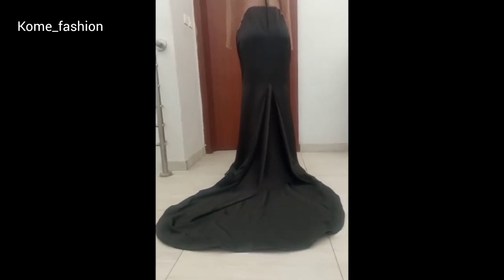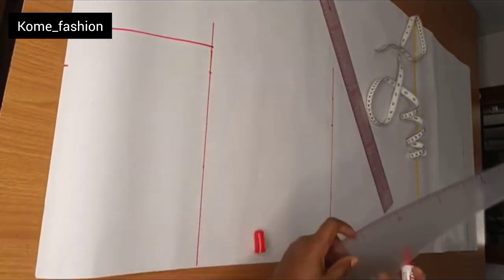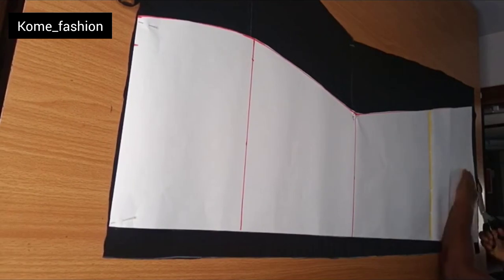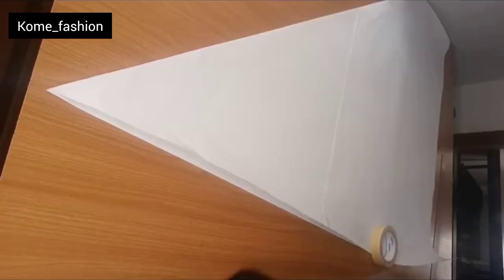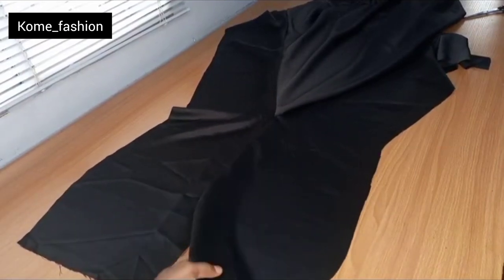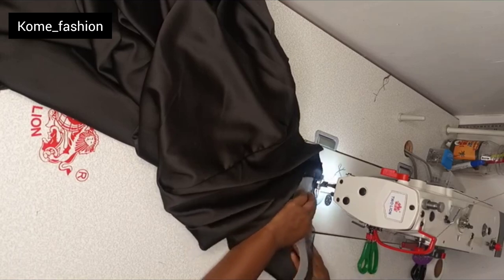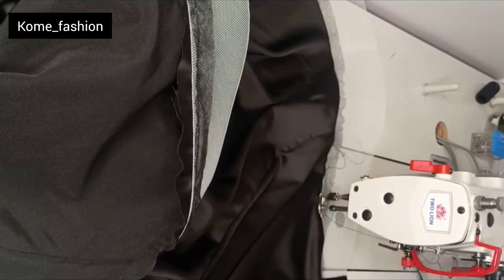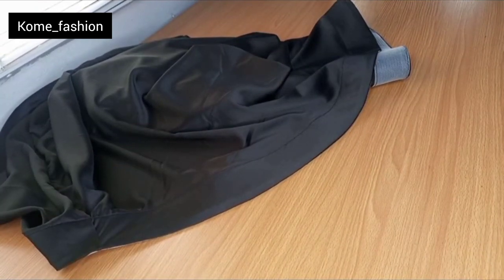How to make an A line skirt with a tail/godet. Beginners friendly.